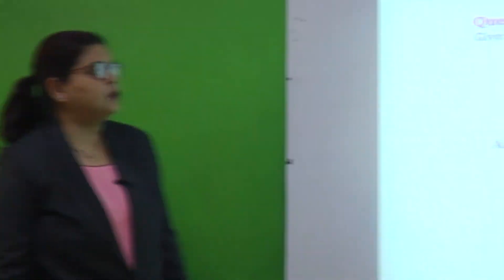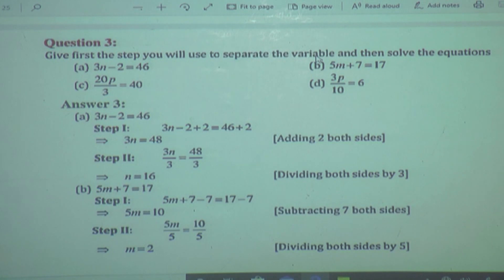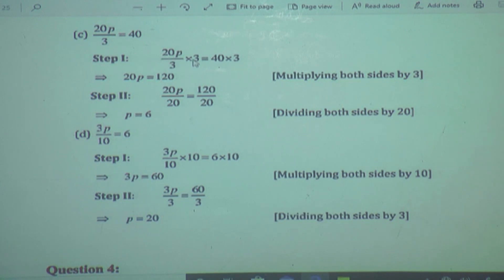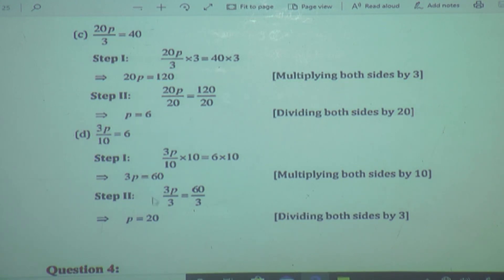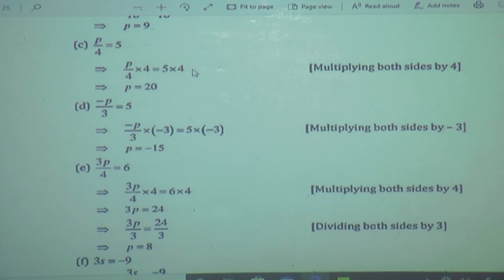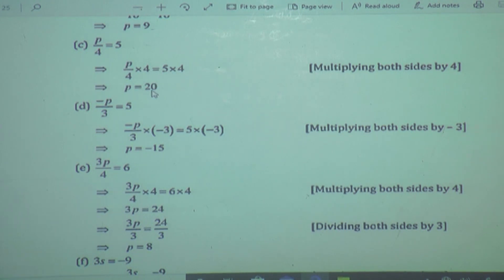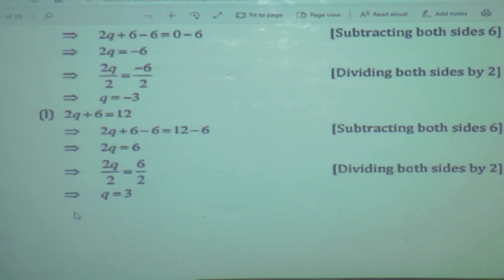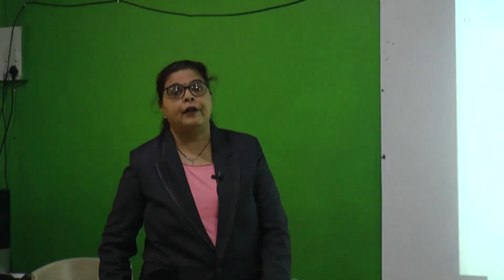90 Std VII Maths L No 4 Episode 22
Solapur Vruttadarpan News